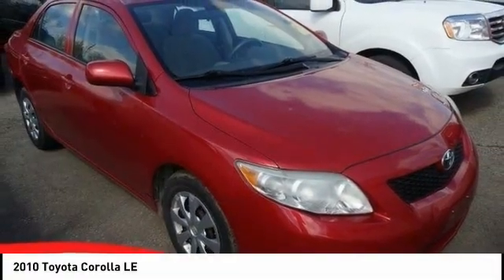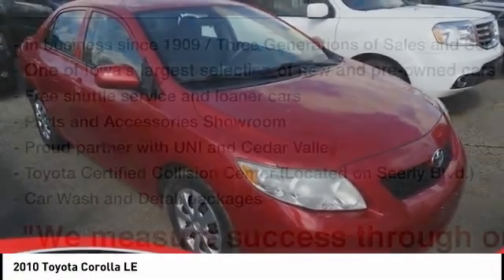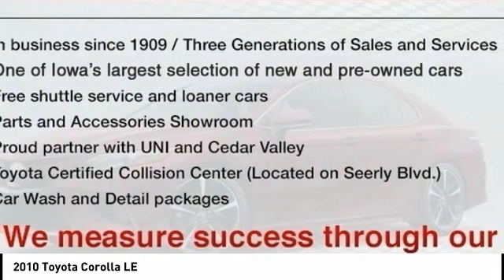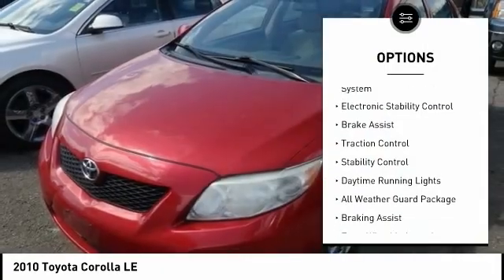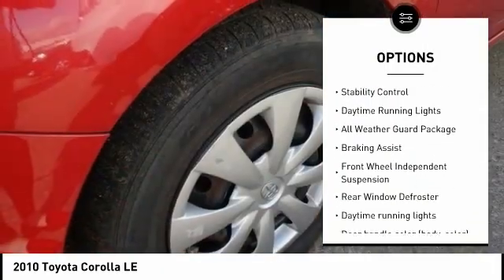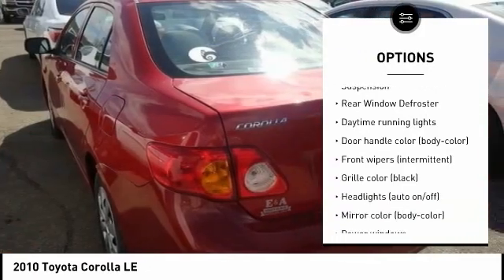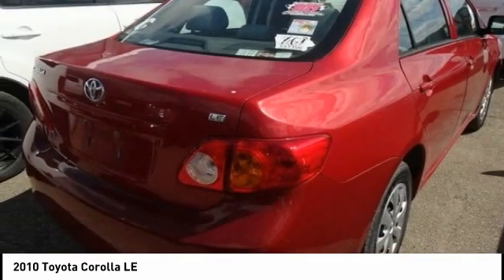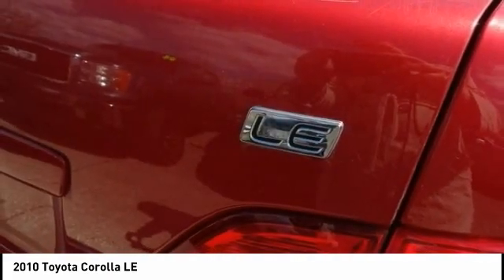2010 Toyota Corolla Cedar Falls IA TT33253B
2010 Toyota Corolla LE